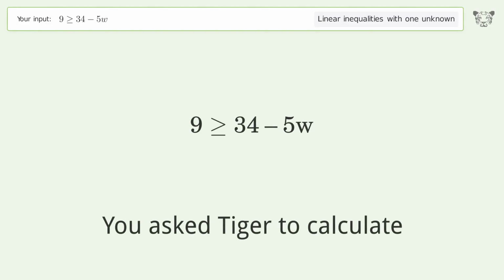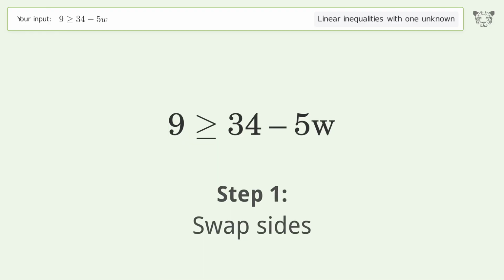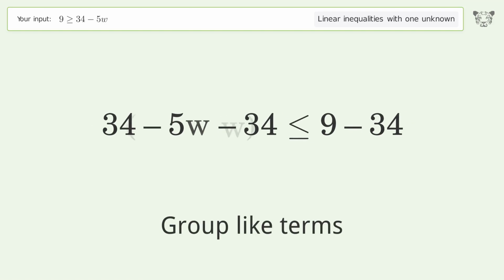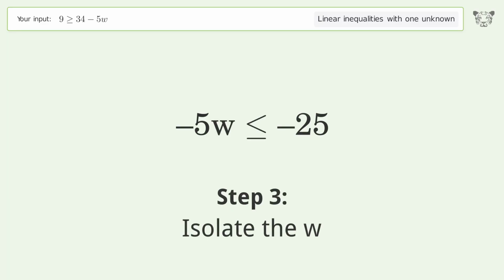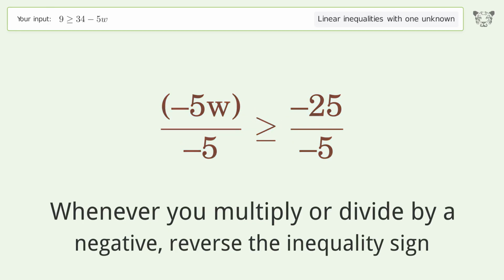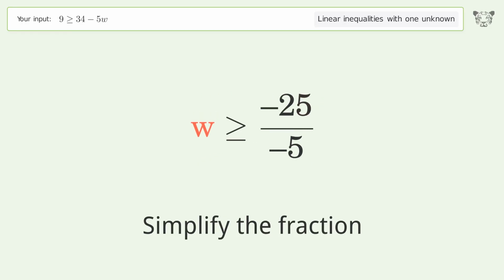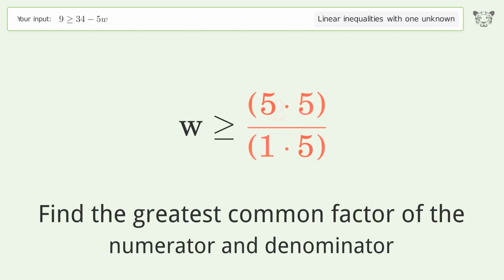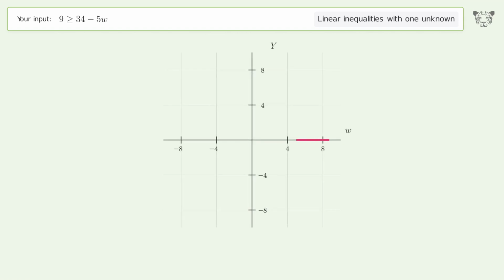9 greater than or equal to 34-5w - Solve linear inequalities with one unknown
Solve 9 greater than or equal to 34-5w: Tiger Algebra shows you how to solve linear inequality 9 greater than or equal to 34-5w, with clear, step-by-step explanations.